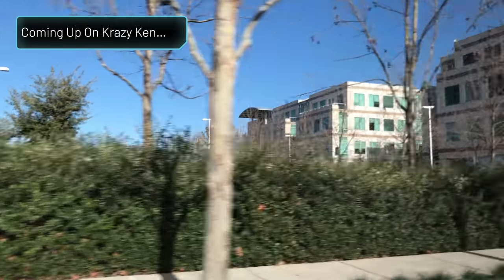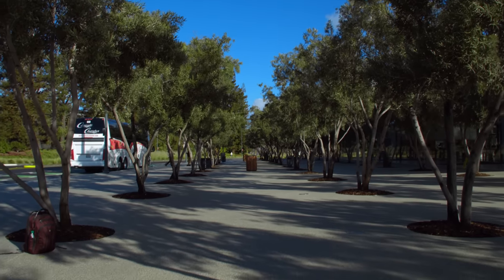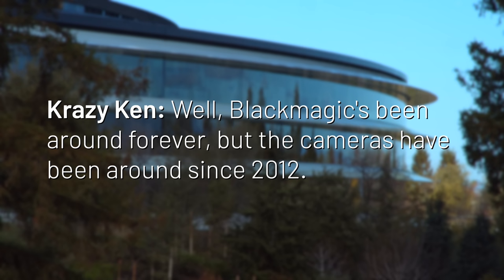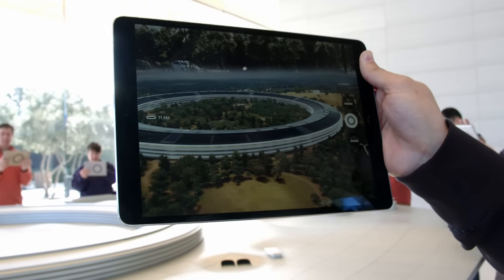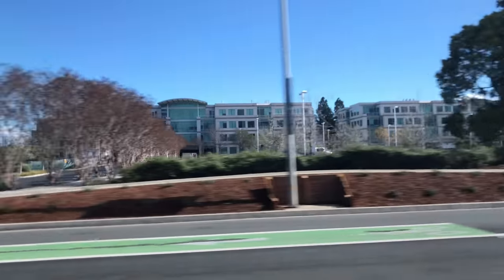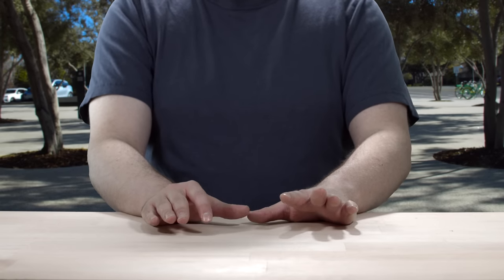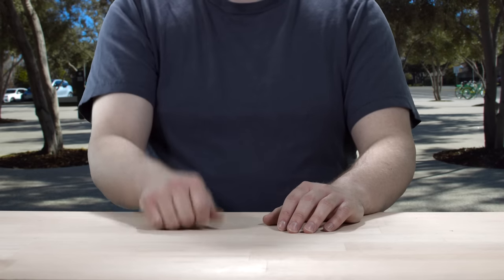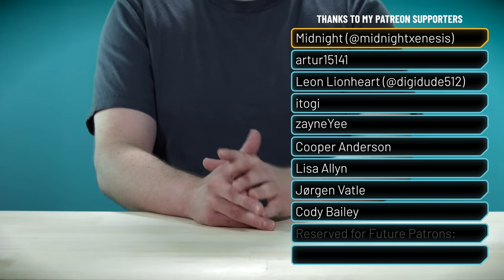What is Apple Park Visitor Center Like? (And Other Sites) - Krazy Ken's Tech Misadventures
What is the Apple Park Visitor Center Like? Krazy Ken travels to Silicon Valley to explore! He also checks out Apple's 1 Infinite Loop Campus, the "Apple Garage" and the Flint Center—where the Macintosh was first public demoed! Come along for the fun!

Krazy Ken's Tech Misadventures #87 - What is Apple Park Visitor Center Like? (And Other Sites)